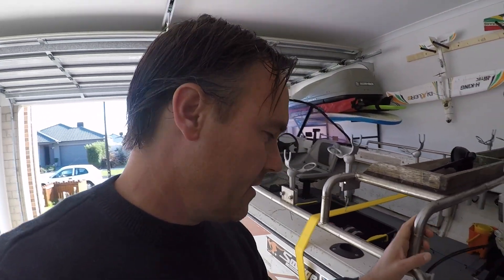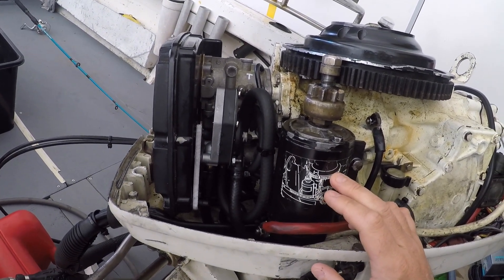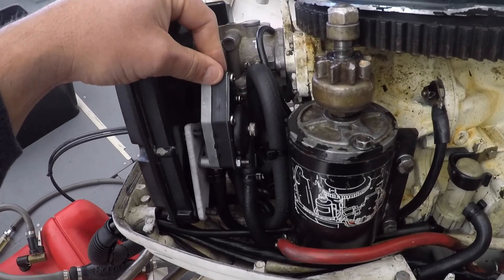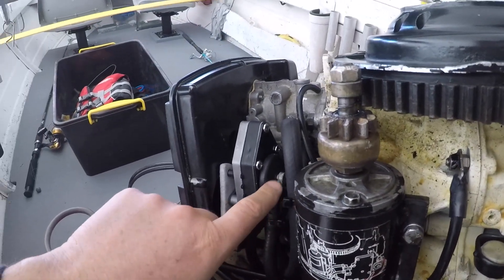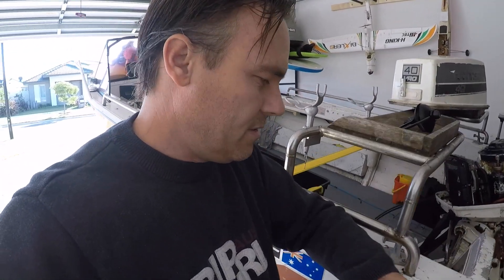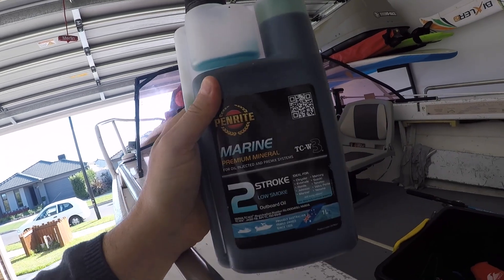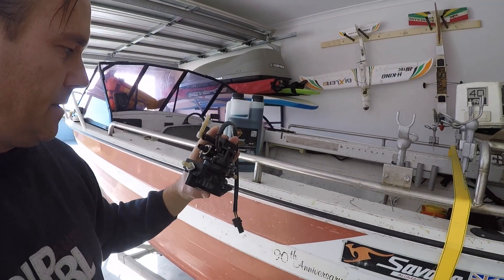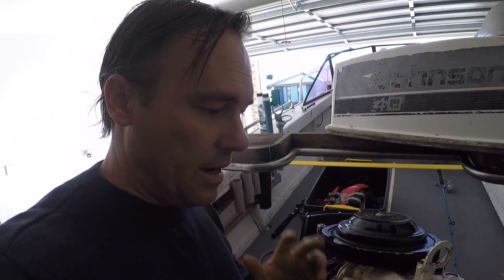Johnson VRO 0.2 Pump Replacement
The VRO Pump did have a perforated diaphragm. The fix was too expensive so it got taken out and here is the solution.